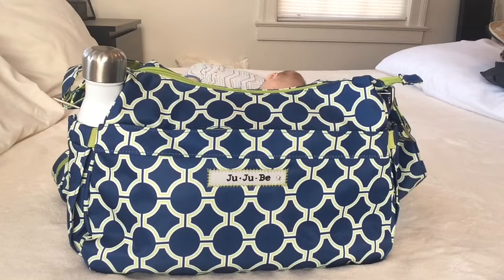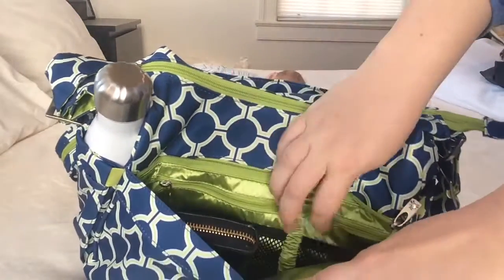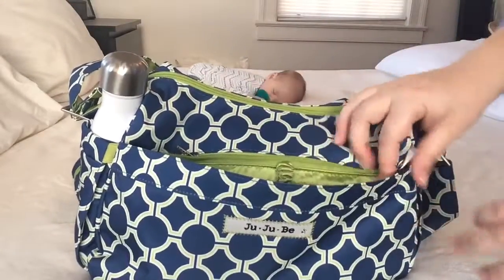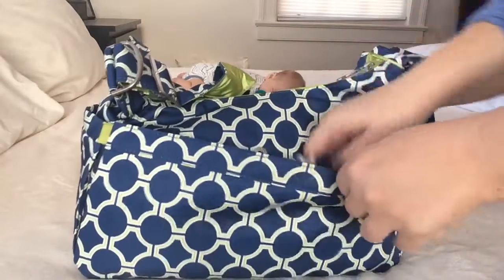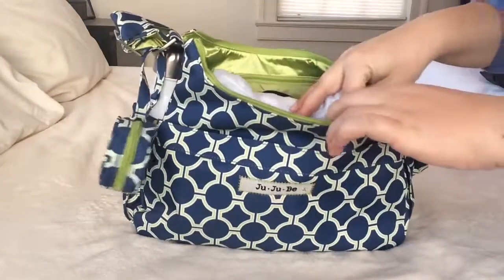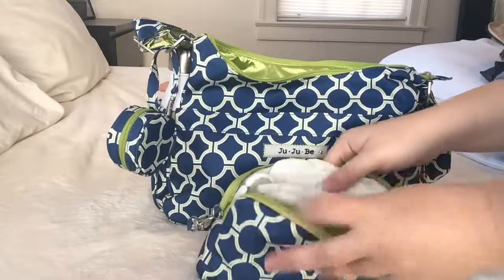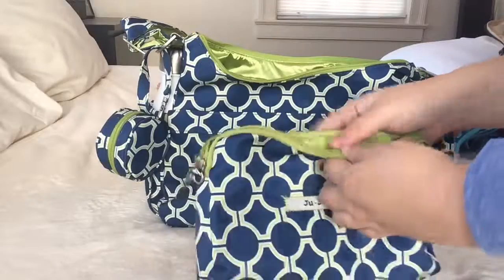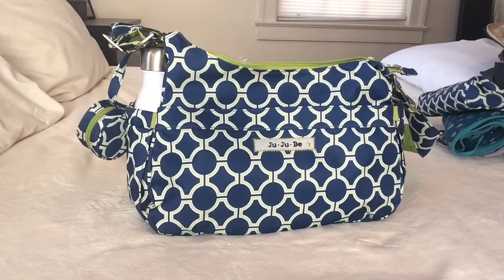What's In My JuJuBe Hobobe